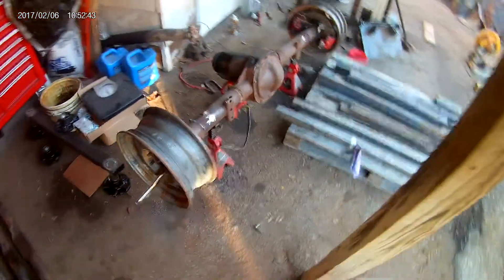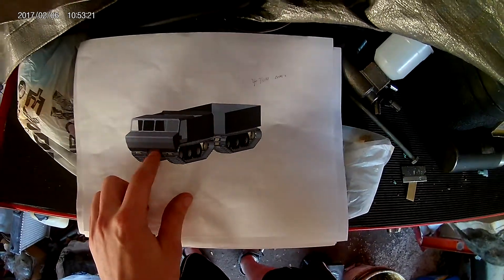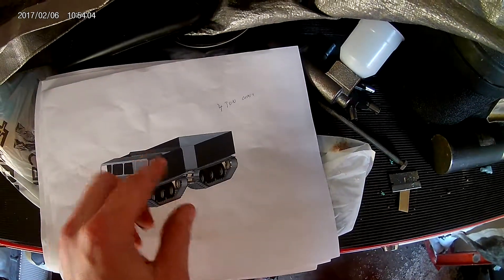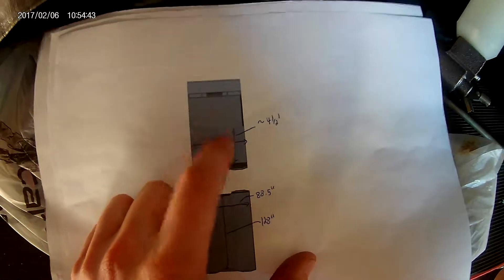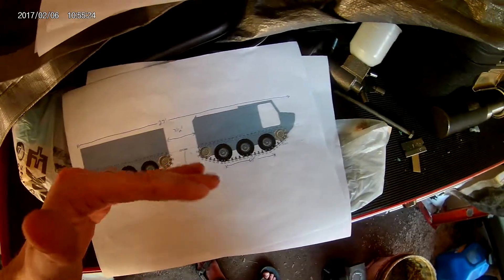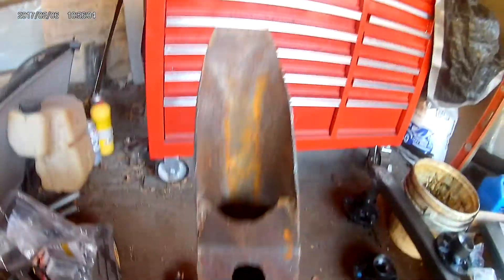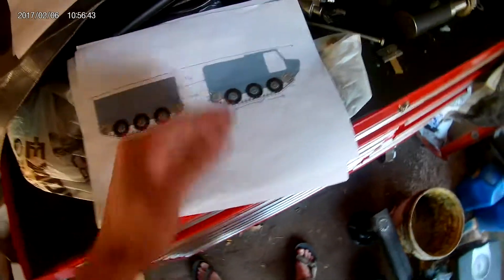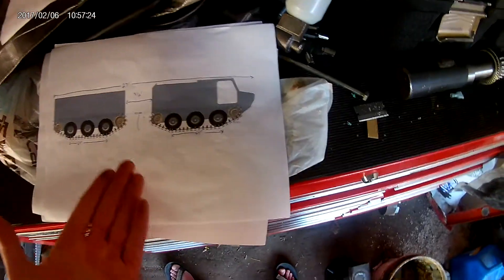Plans for Next build: 4 Ton Amtrac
I scheme in this video for next years 4 ton Vityaz inspired model :P

After seeing some of the high price tags of tracked vehicles,  I am now more motivated to provide economic tracked amphibian DIY steel and track kits for the common folk.  I know $3200 and $8000 sounds like a lot for a PARTIAL DIY kit, but we will let the market decide that next year lol